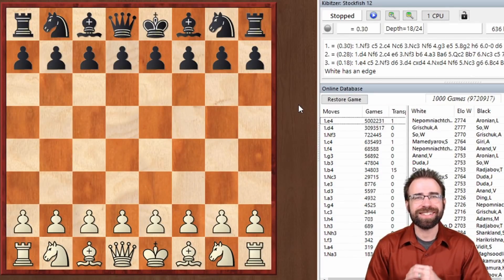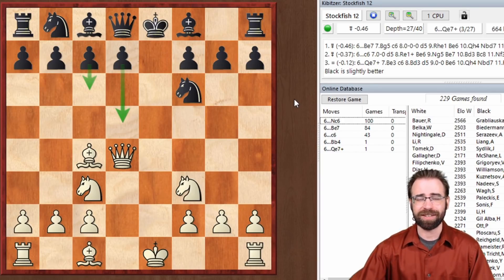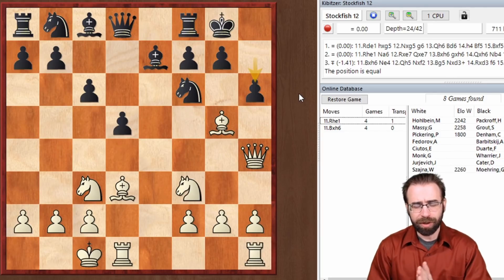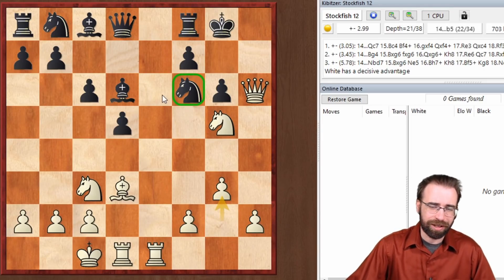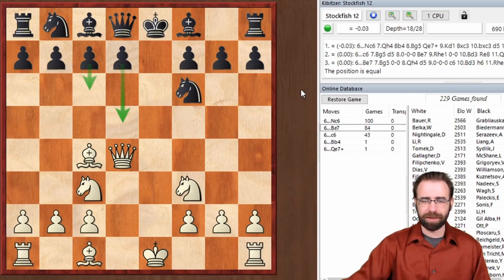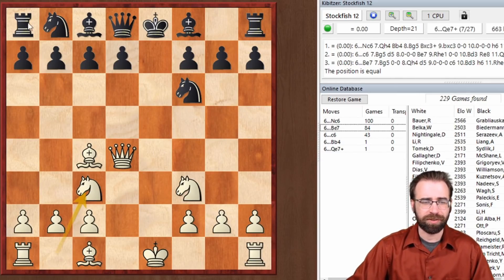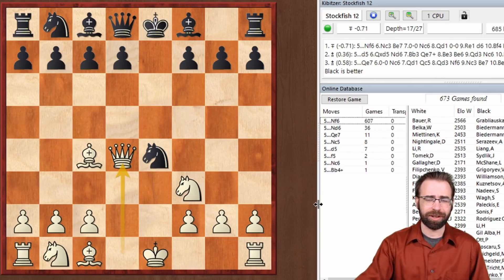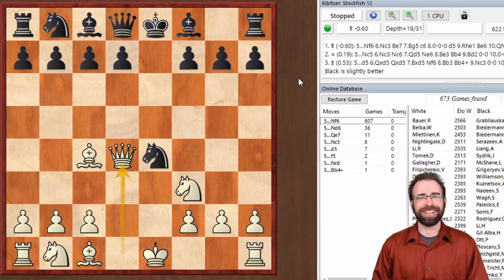Diving Deep into Urusov Gambit Theory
Time to dive deep into our opening repertoire and see if there are any holes in the existing Urusov Gambit theory.

Now that Stockfish 12 has just come out it's a good idea to update your own opening repertoire. Learn the basic plans of the Urusov Gambit, learn some deep theory, and understand how you can use new computer engines to improve your existing opening knowledge.